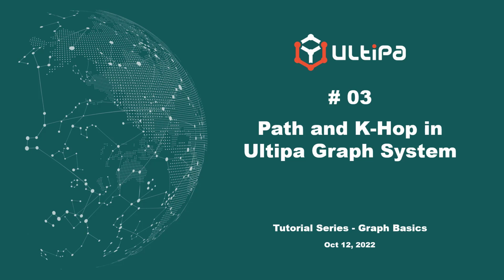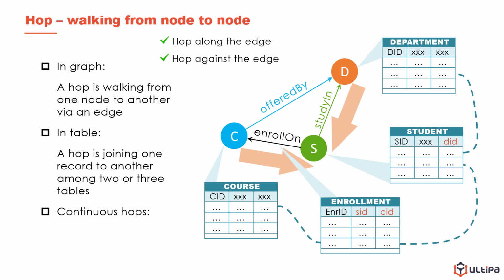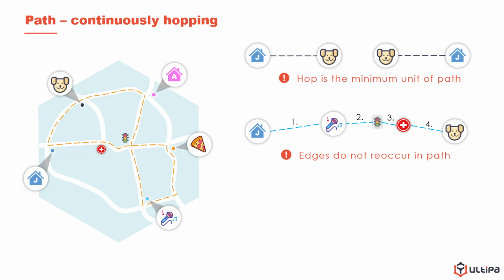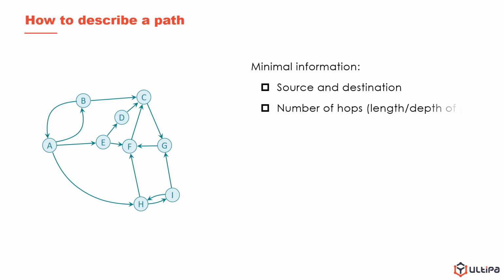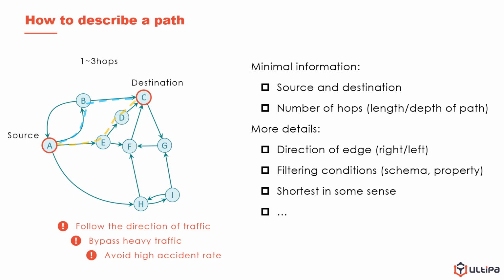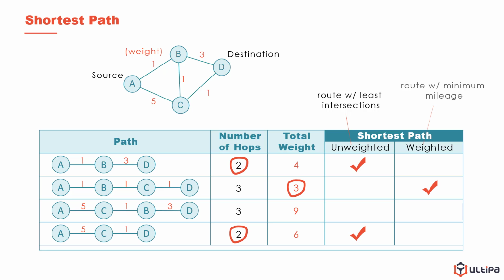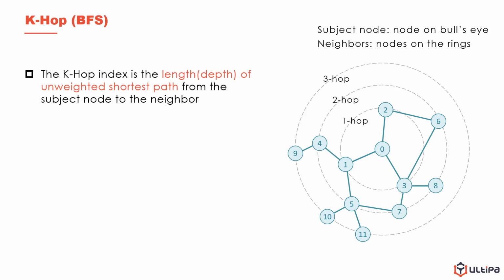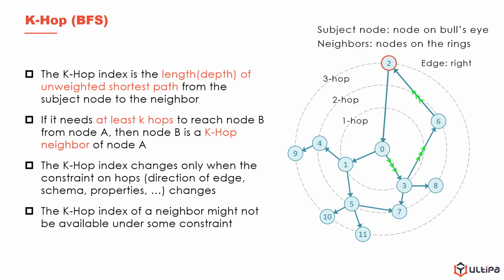Graph Basics Lesson 3: Path & K-Hop Queries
After watching this 10-min animated video, you will be able to grasp the gist of any form of pathfinding or k-hop queries. This is the 3rd training video of the Graph Basics series.

Why you should care about path or hop queries? Because that's how we, human beings, naturally think and calculate things, step by step, hop-by-hop, and eventually reaching our conclusions (brilliant or not) via a network of entities and relationships into paths with nodes and edges.

Graph database is designed to empower connected data analysis, it has 3 unprecedented benefits:
1. Flexible & Natural Data Modeling: High-dimensional data modeling, with or without schema.
2. Extremely Fast & Superior Computing Power: Graph DBMS goes faster and deeper, exponentially faster than relational data.
3. White-box & Explainability: when you are decision making, you DON'T want to rely on a black-box AI system.

Still wondering what to do next? Review the 1st and 2nd videos, and looking forward to our next training video (on graph algorithms).

May the best graph be with you, from Ultipa.

Chapters:
0:00 Intro
0:14 Hop
1:42 Path
3:35 How to describe a path
5:53 Shortest path
7:14 K-Hop (BFS)
9:45 Summary